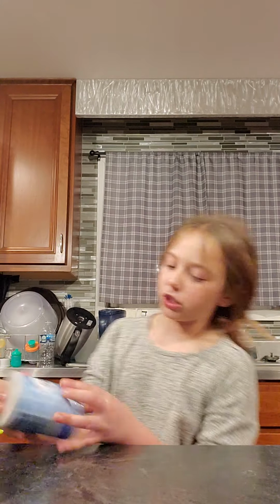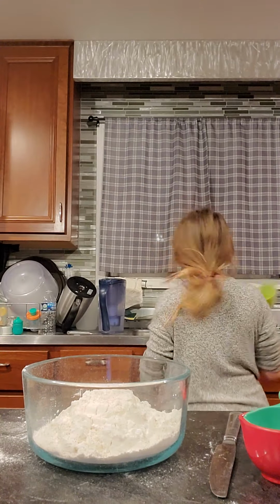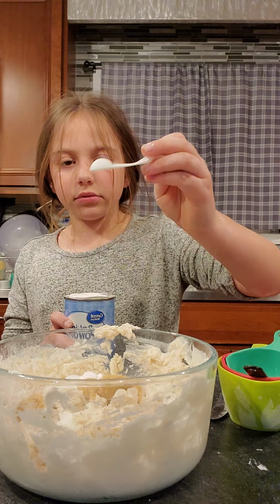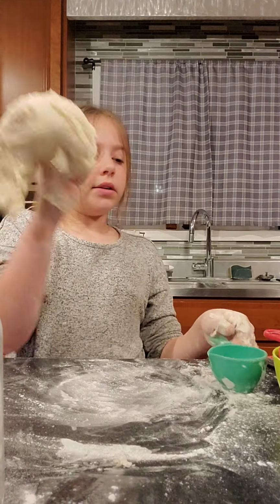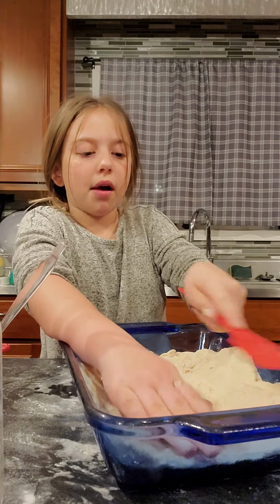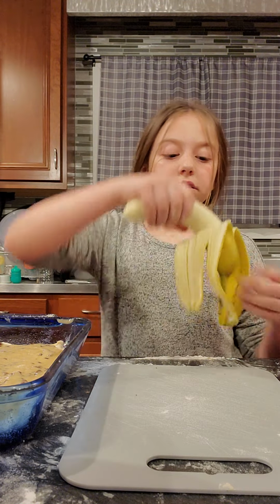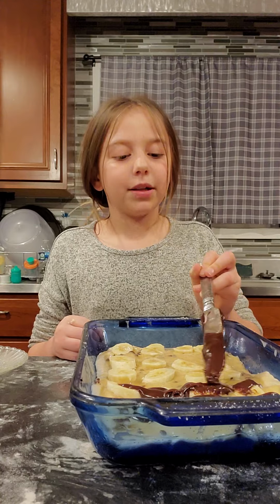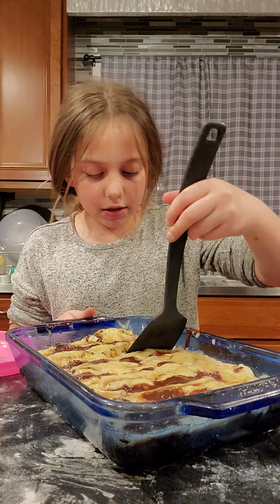Making a pie cake